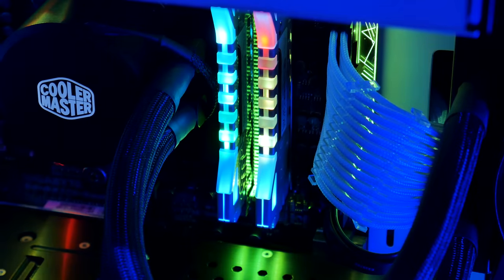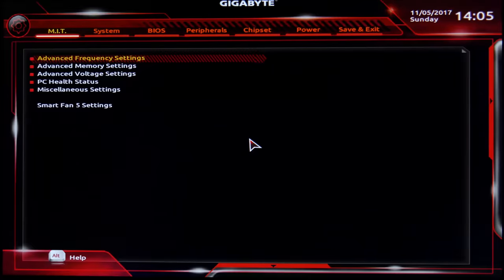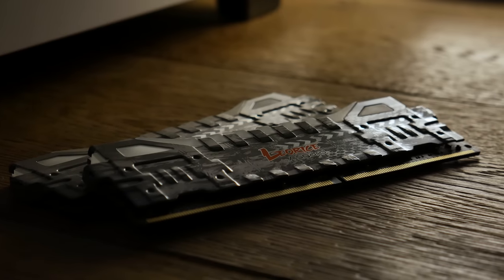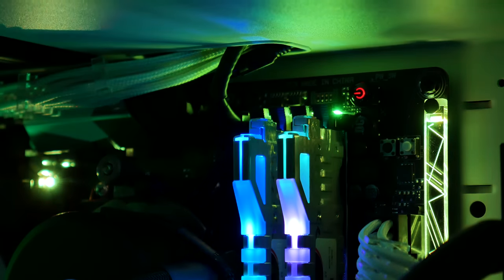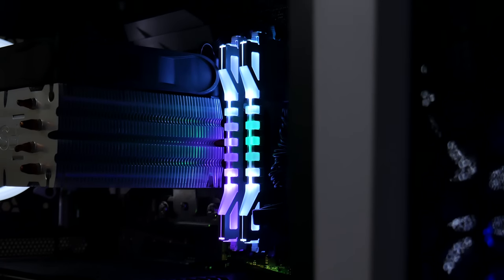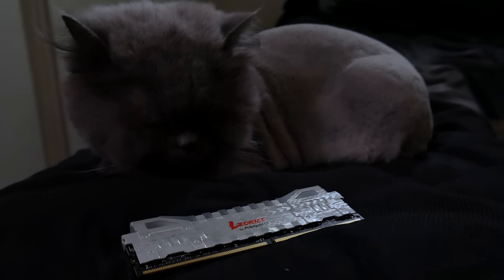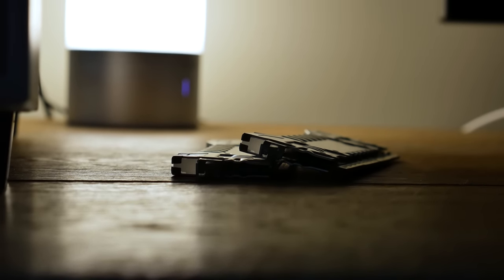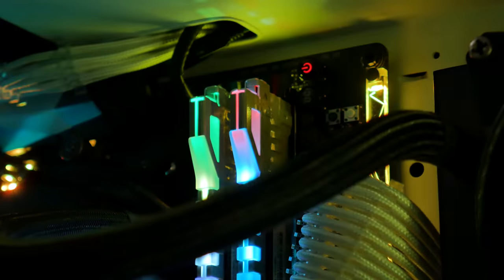That RAM You've Seen Before - Leorice RAM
You asked I returned. Asgard Leorice RAM is RAM from overseas in China, but how well does it operate with the AM4 platform, or just in general?

Asgard Leorice RGB RAM (US)

Asgard Leorice RGB RAM (UK)

JDTechGear
rgb,
ram,
memory,
asgard leorice,
leorice ram,
loki ram,
leorice,
new ram,
ddr4 ram,
new,
ddr4,